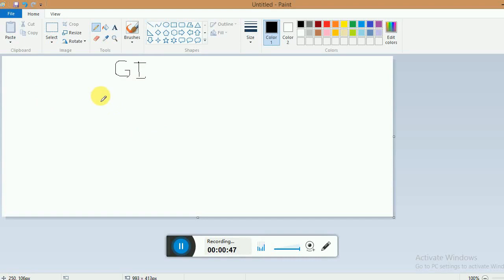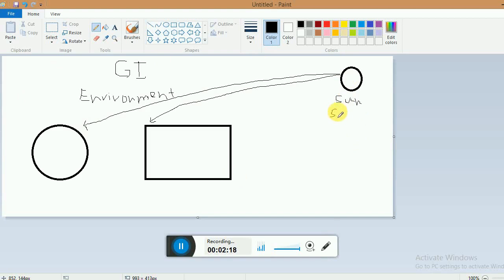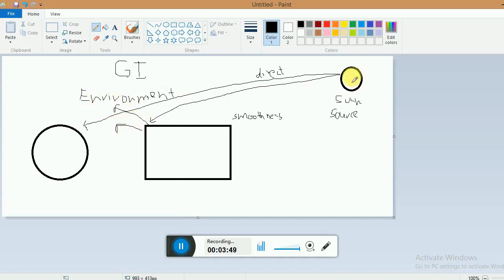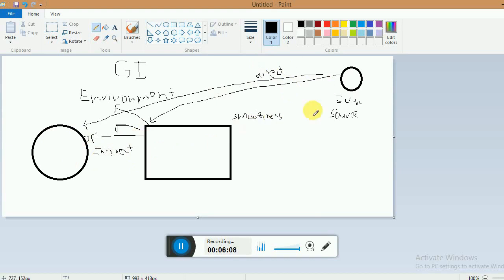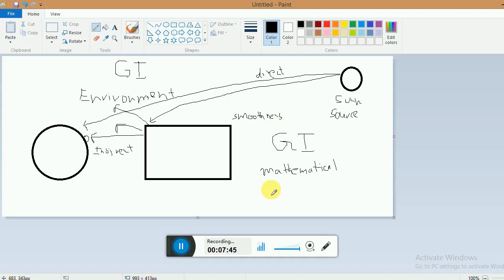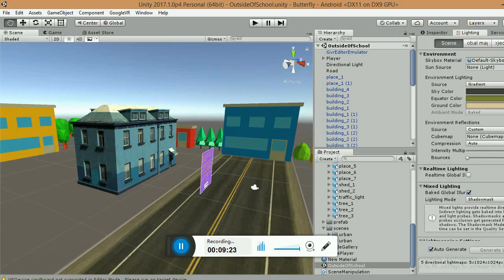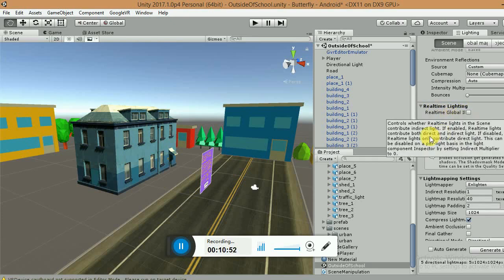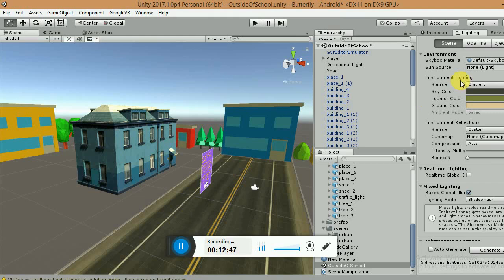6 Global Illuminaion in Unity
This videos explains Global Illumination System in Unity that is used to calculate Direct Light, Indirect Light , No Light. It just explains the concept in an easy fashion and removes the practical complexity